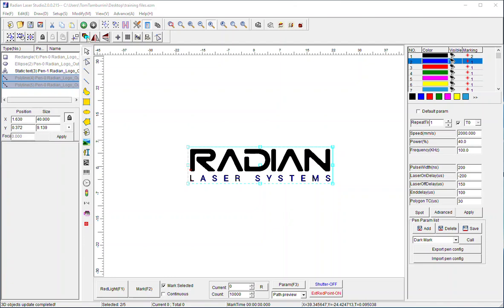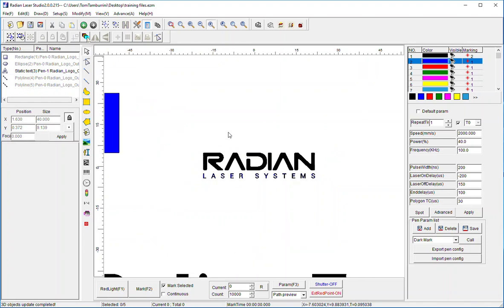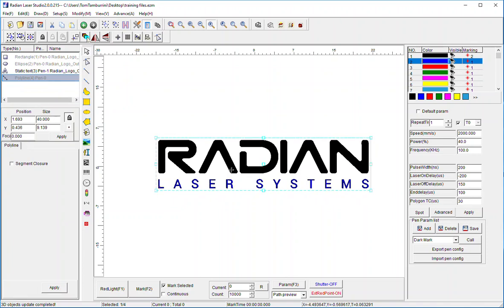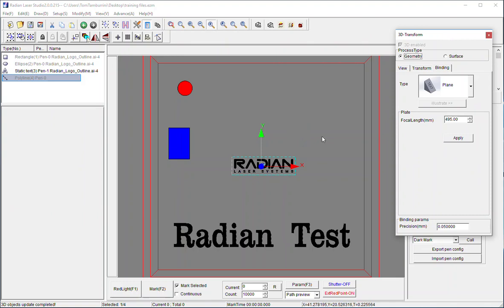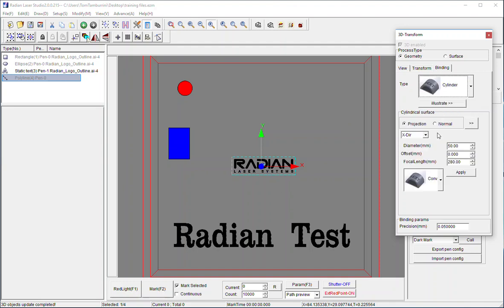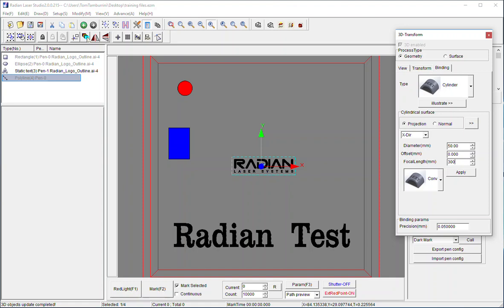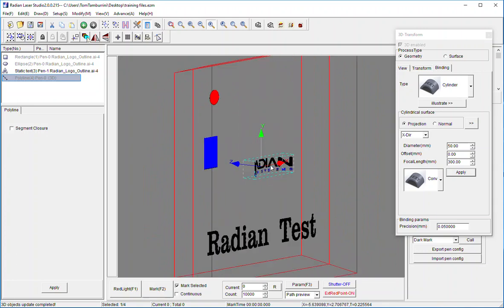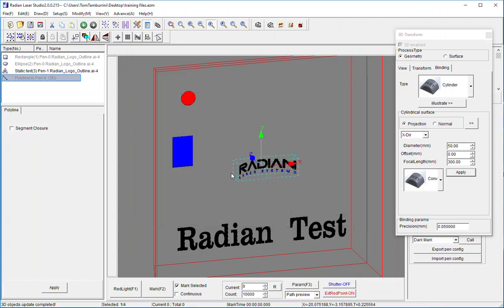Radian Laser Systms - 3D Setup in Studio Software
This video describes how to setup a 3D mark in the Radian Laser Studio Software.